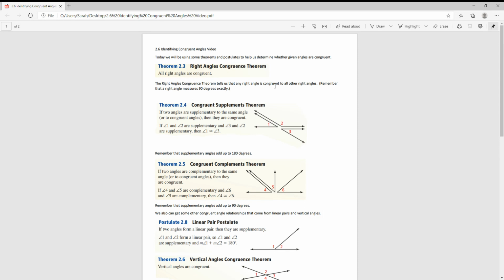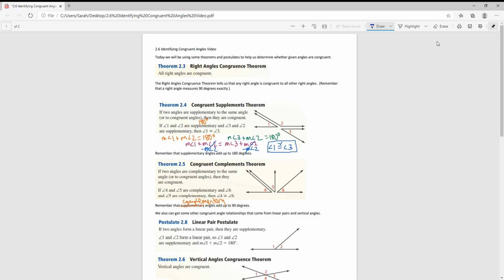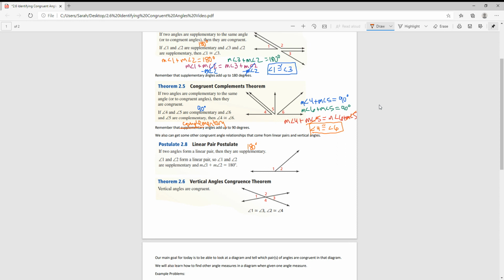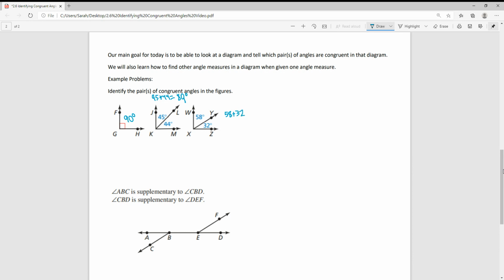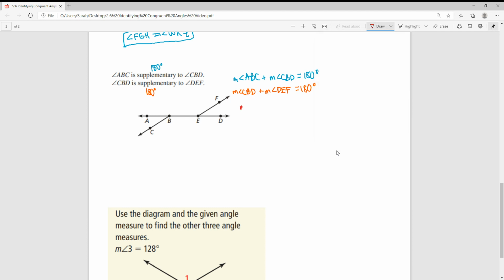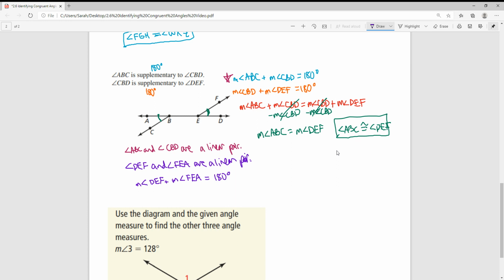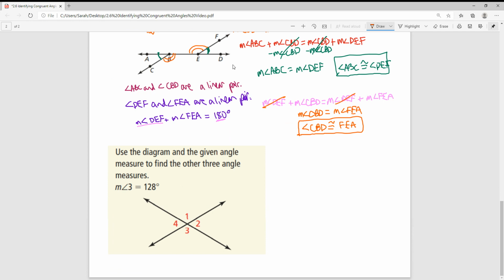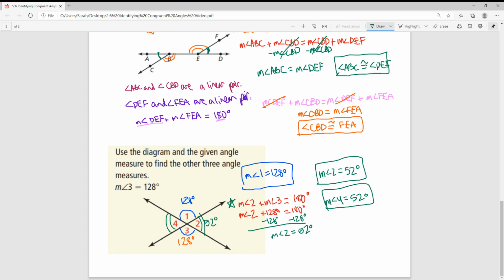Identifying Congruent Angles